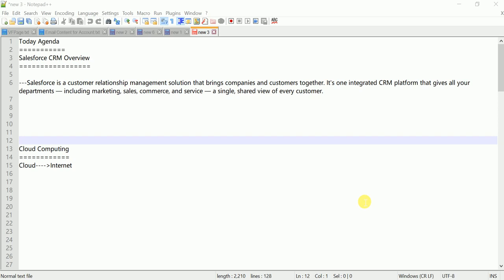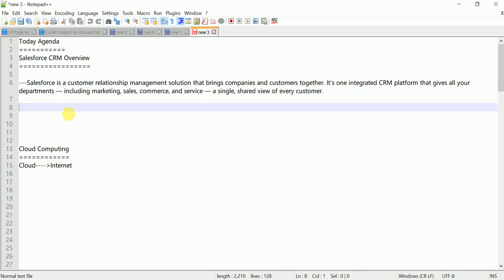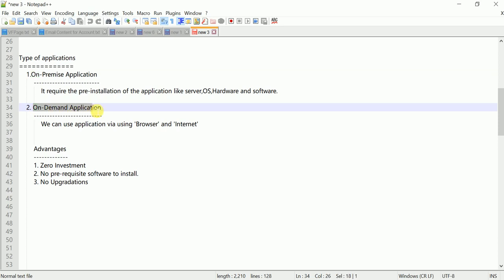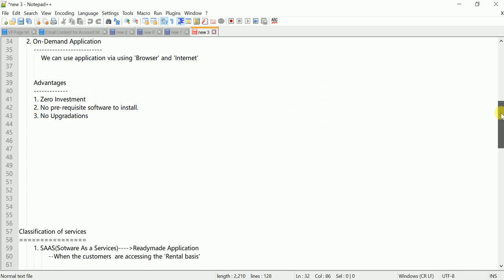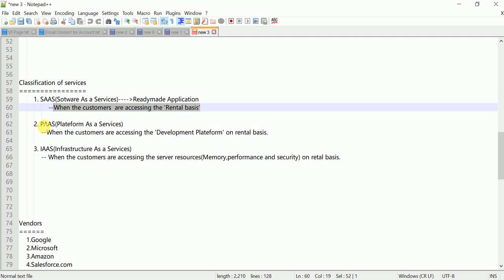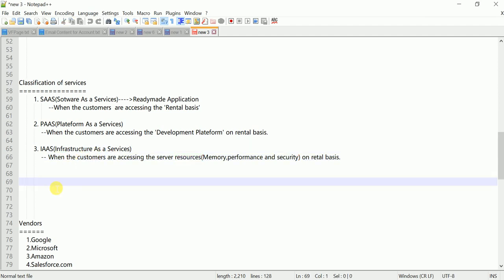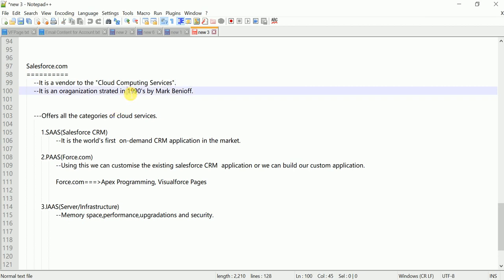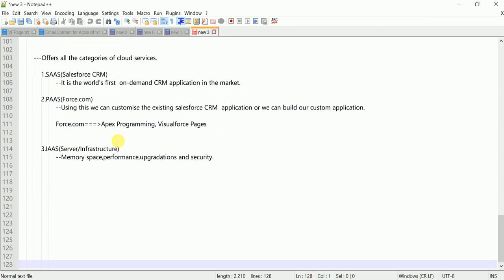What is Salesforce CRM?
Hello Everyone,

Salesforce vs CRM vs SFDC -. Before we go deep into the details of this, let's first understand what CRM is, basically, CRM stands for Customer Relationship.